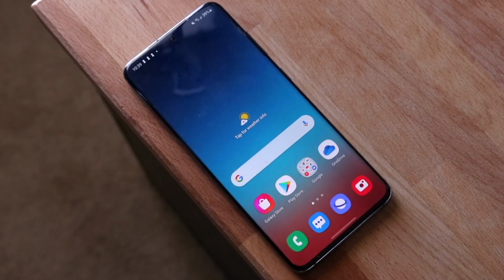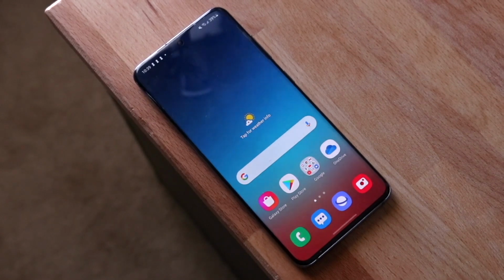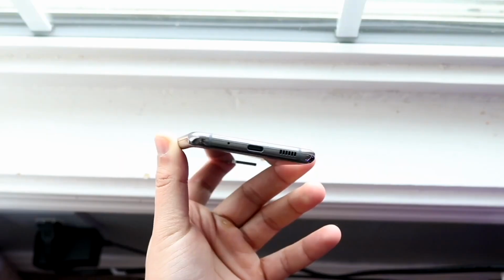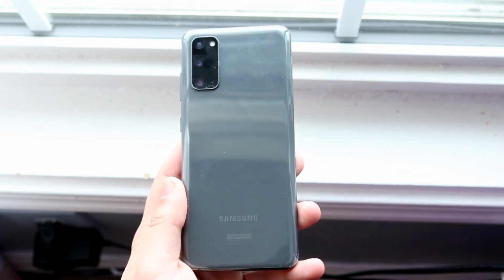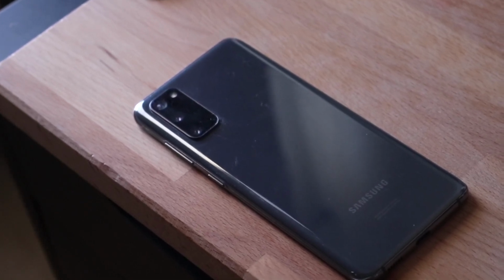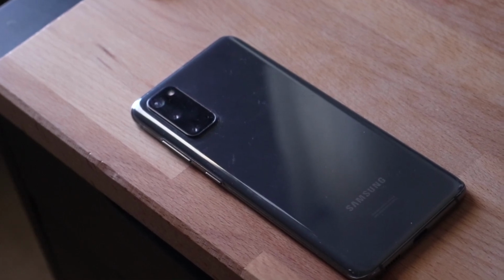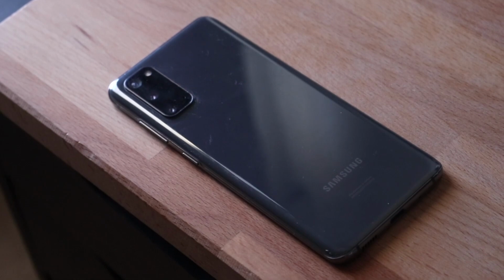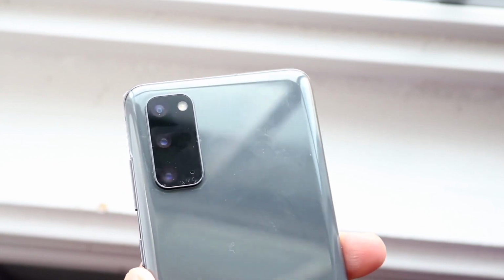Samsung Galaxy S20 In LATE 2021! (Still Worth Buying?)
The Samsung Galaxy S20 In LATE 2021! (Still Worth Buying?)